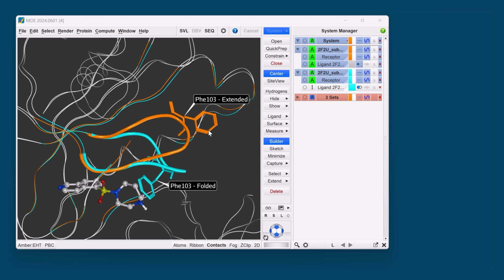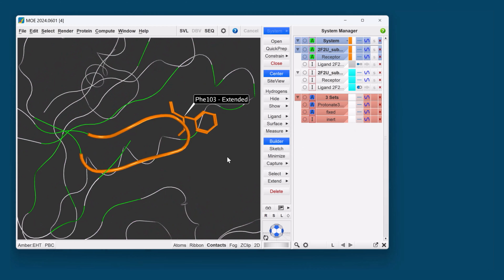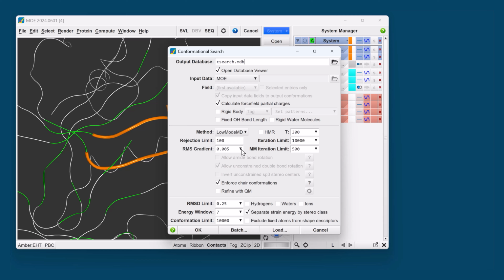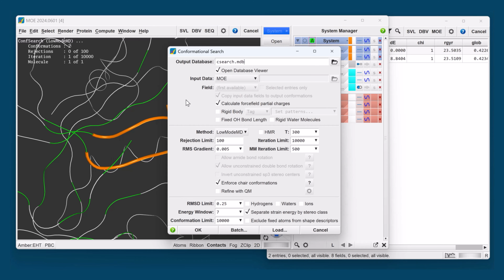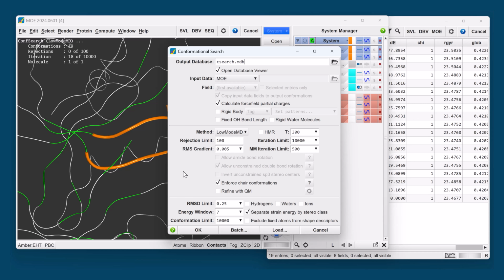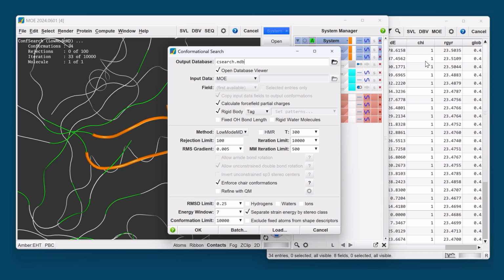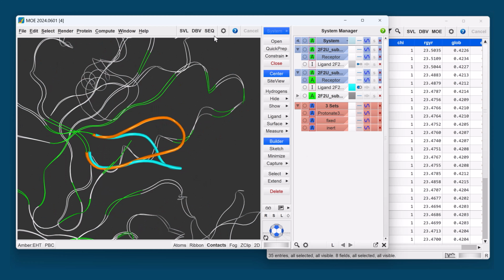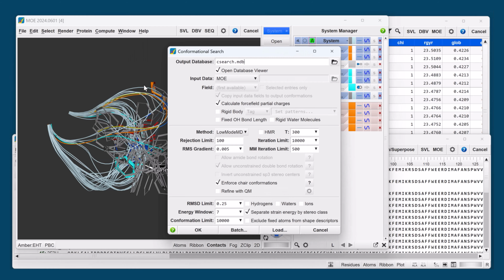🆕 Efficient Conformation Search of Protein Loops using LowModeMD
This video shows how to perform a conformational search using LowModeMD to explore the movement of a flexible loop believed to have an important role in activity.

0:50 Creating shells for mobile, fixed, and inert regions
2:11 Setting the RMS Gradient and Energy Window values
3:36 LowModeMD conformational search
5:29 Rigid body options
6:30 Inspecting conformations in the MOE window